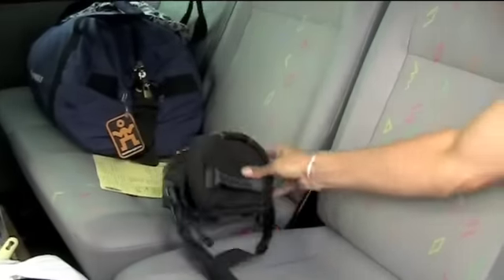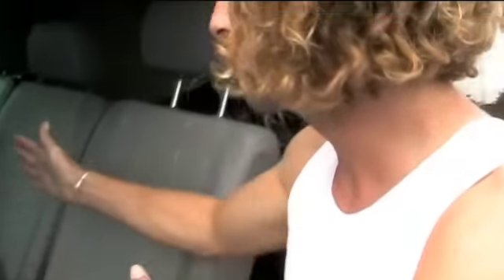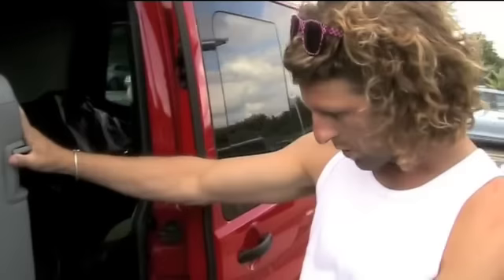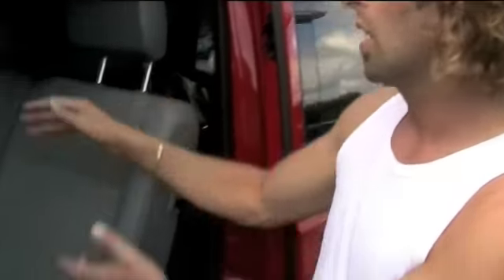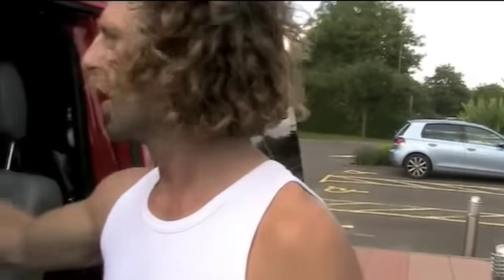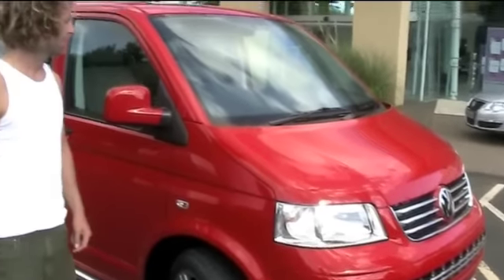Matt Crowhurst new Volkswagen T5 kombi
Matt Crowhurst takes delivery of his new VW Transporter and talks about some of the things he likes about the vehicle. Later that day he shows what he can do on the water at Box End Park, nr Bedford